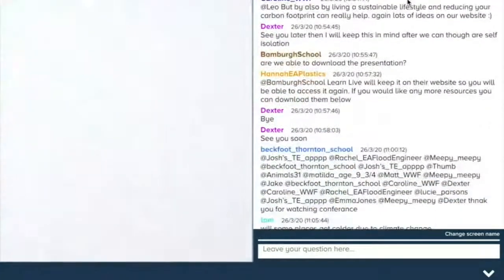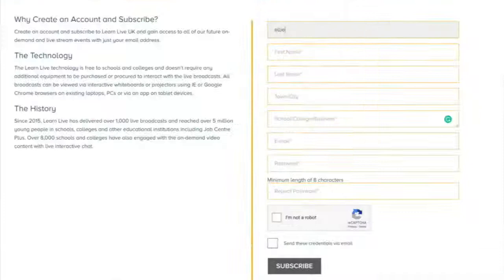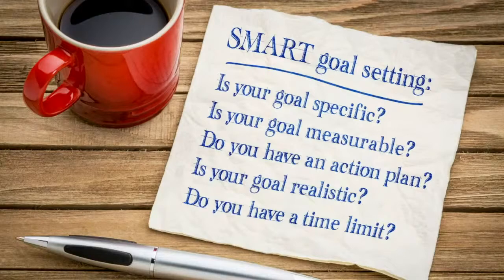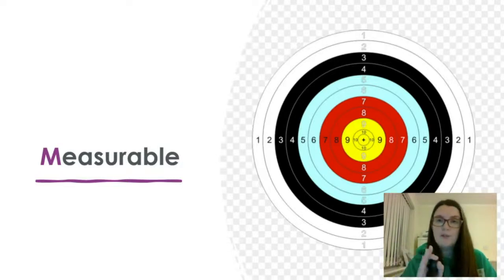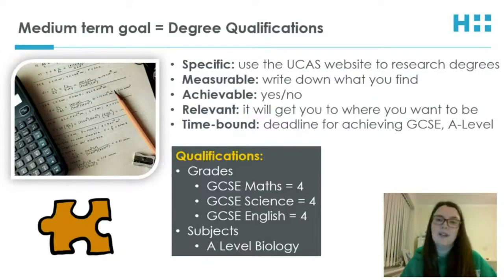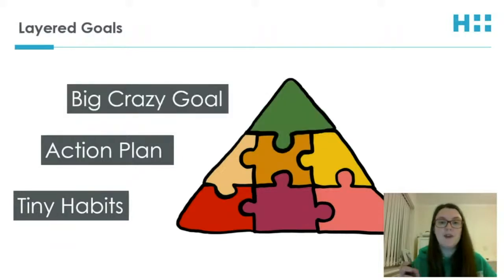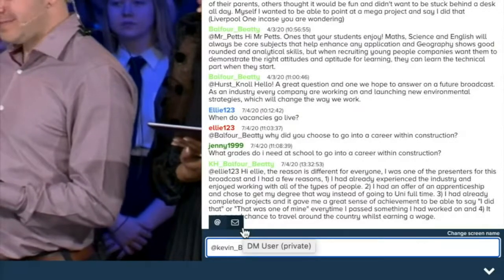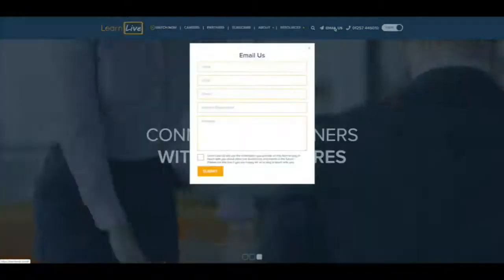Higher Horizons Winsford Wellbeing LIVE